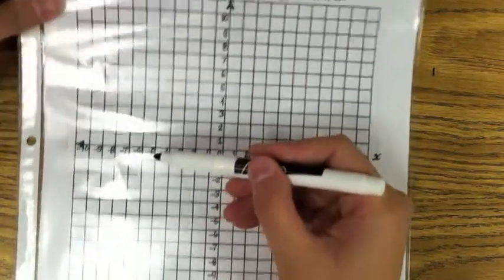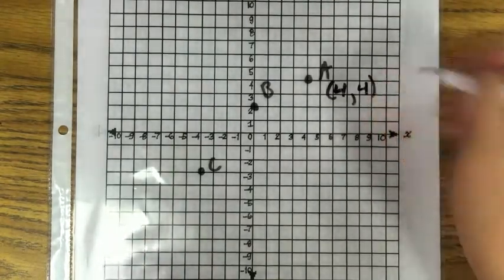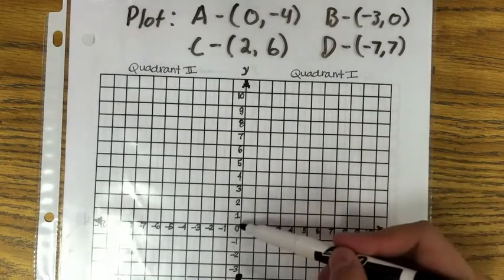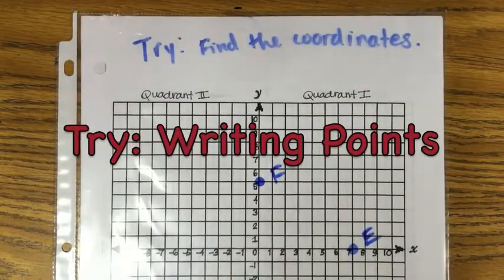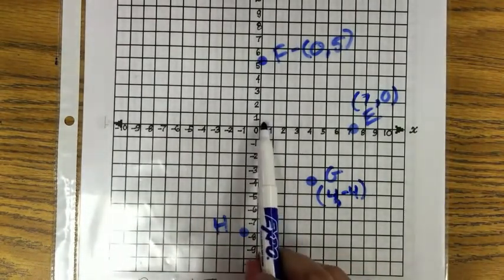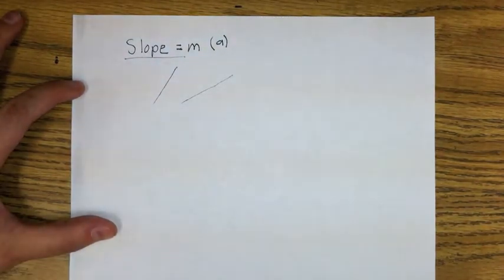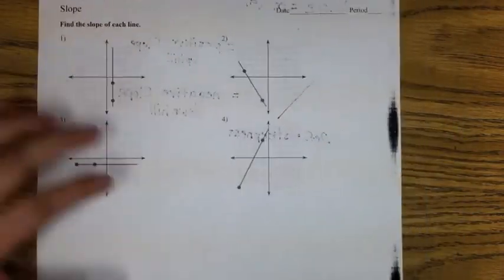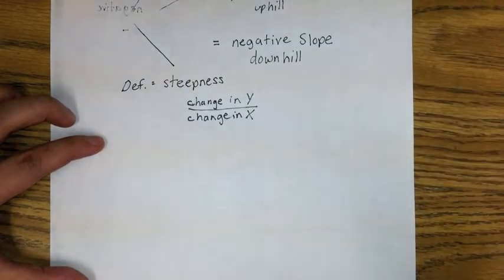Coordinate Plane & Slope 1